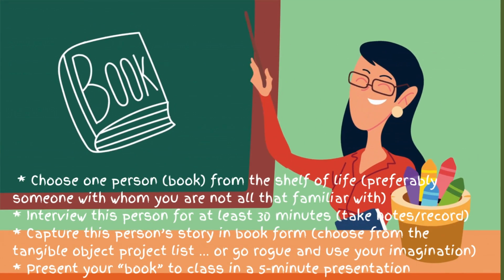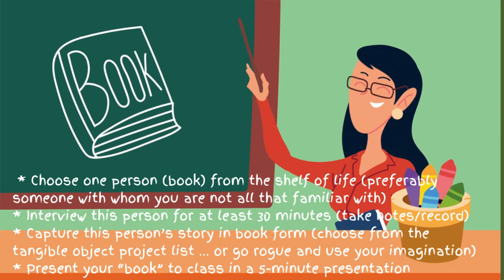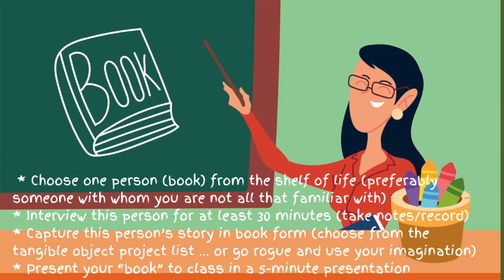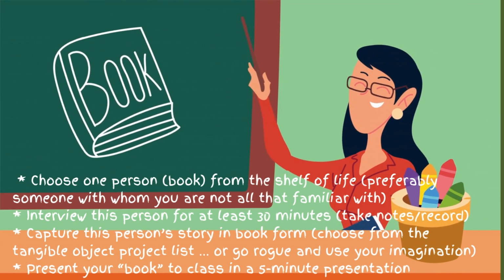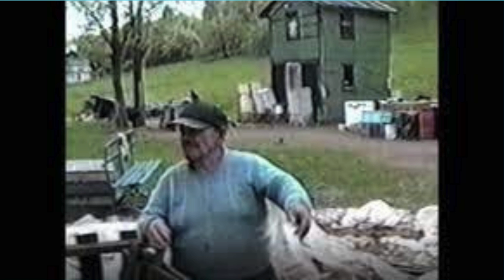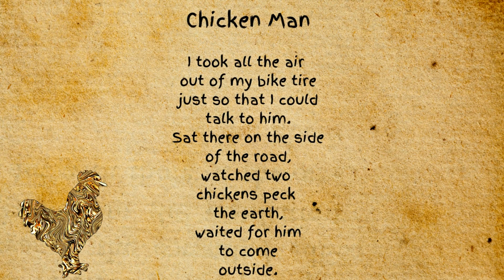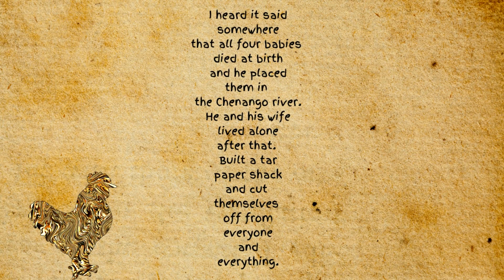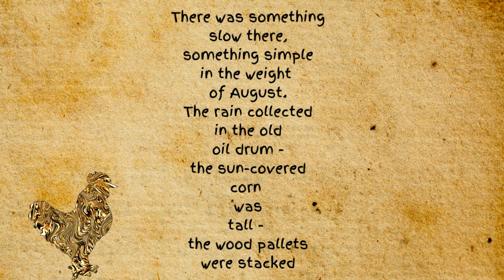Human Library Project (Overview + Exemplars)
The adage of - "Everyone has a story" - gets bantered around quite a bit, but to what extent do we bother to take a life off the proverbial shelves to give it a heartfelt reading?

The Human Library Project got its origin in Denmark back in the early 2000's.

In brief, patrons enter the library and sign out a "book" (another human being) and give the pages a heartfelt thumbing.

For this project, students are to interview someone and interact with them as if they are reading a book ... going deep, connecting deep, feeling deep.

/edit?usp=sharing

In the video, I walk teachers and students through each facet of the project; I even present two finished projects that I "Bob Ross."